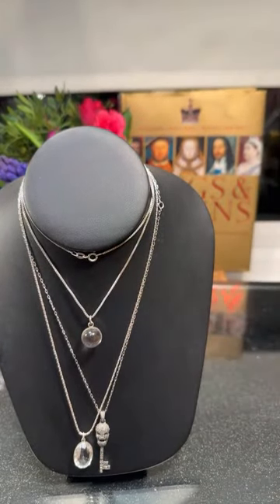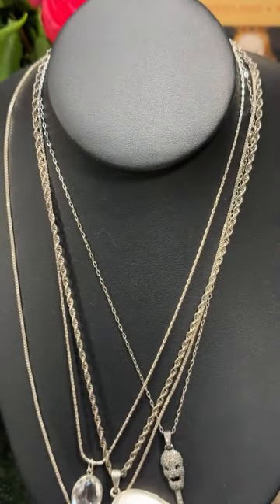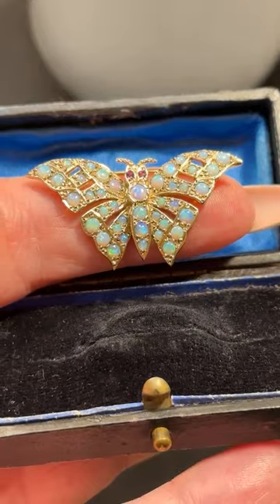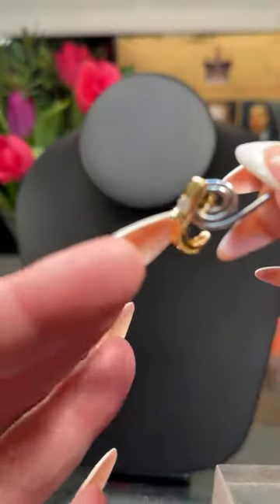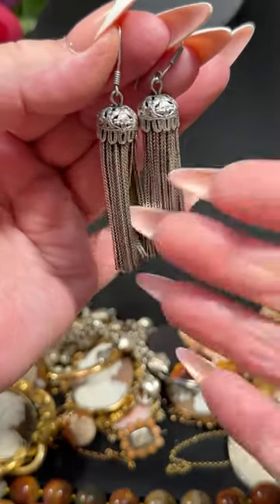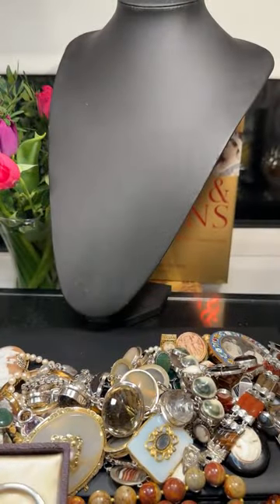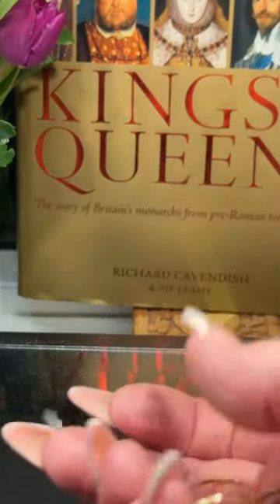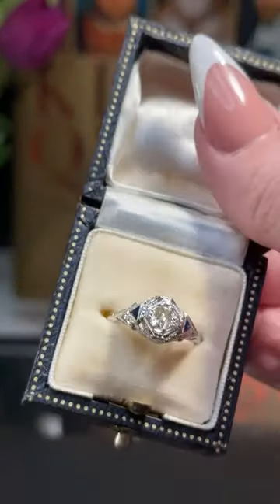Killer Queen 👑Antique Jewelry Dana LIVE Antique Vintage Jewelry Haul Saturday SPECTACULAR Preview